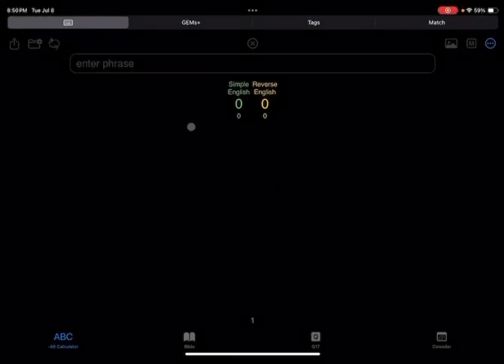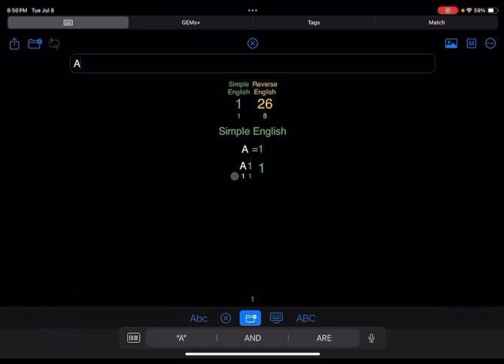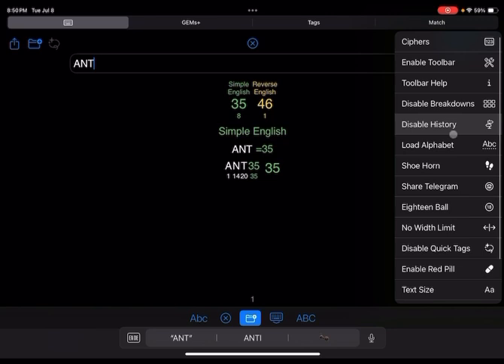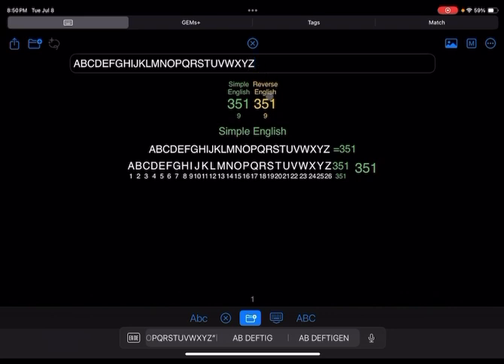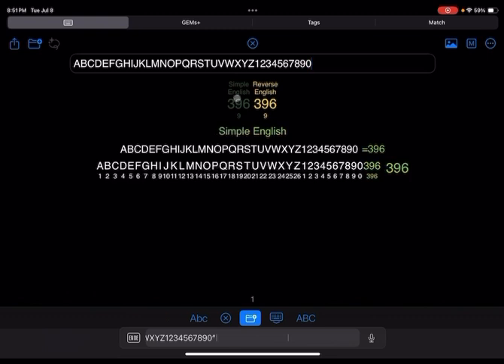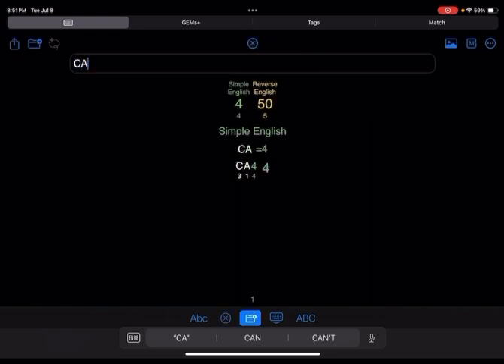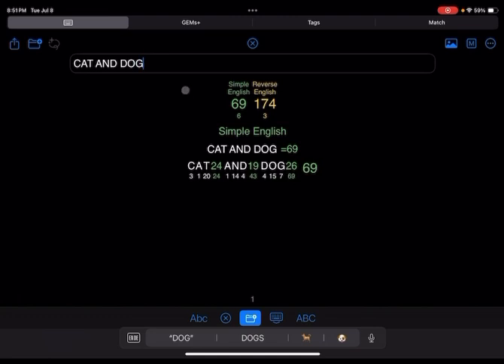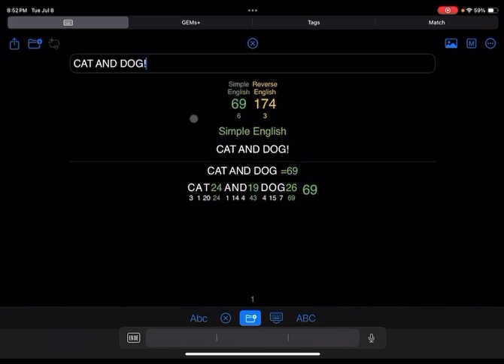TOUR ON HOW THE NEGATIVE48 CALCULATOR WORKS EXPLAINED BY DANIEL McSorley